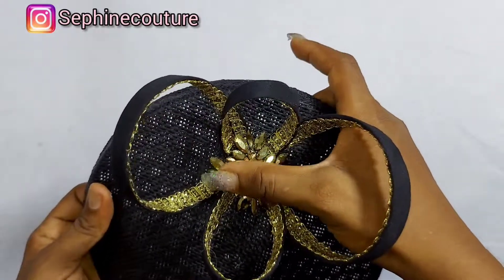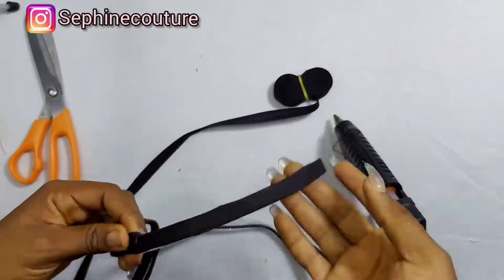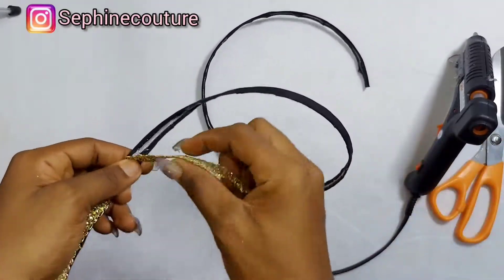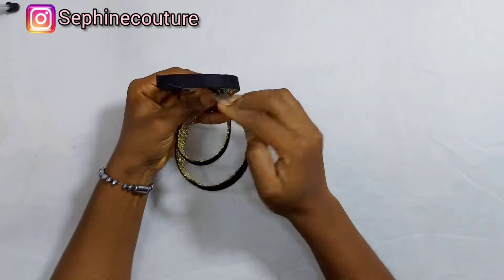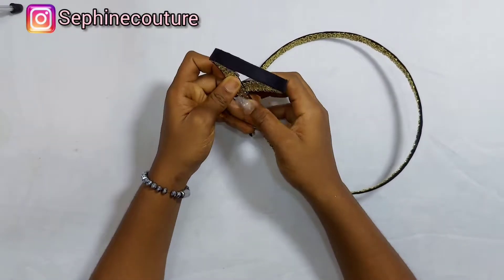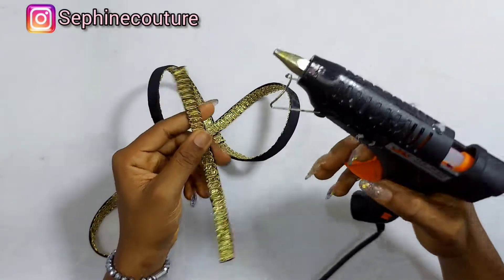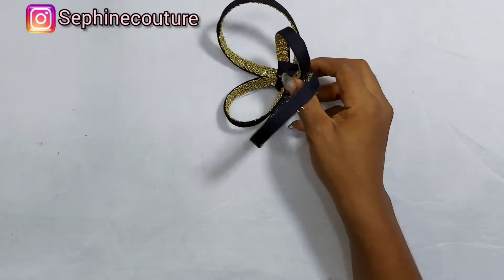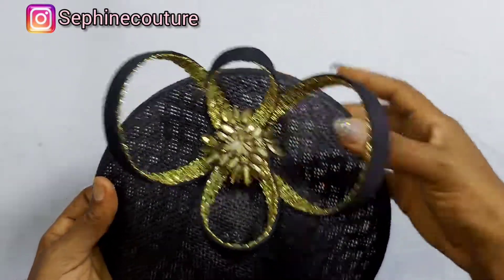HOW TO MAKE A RING FASCINATOR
ITEMS USED
1. Moulded  Fascinator
2. Bias Tape (black)
3. Bonning (for corset)
4. Gold Emblishment strip
5. Glue Gun and Gum
6. Brooches
7. Hair band
8. Needle and thread